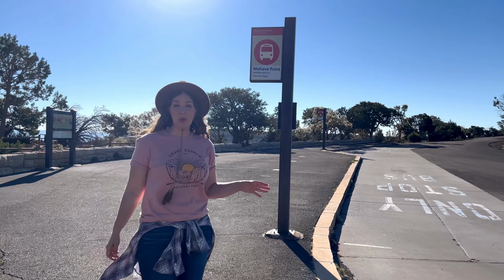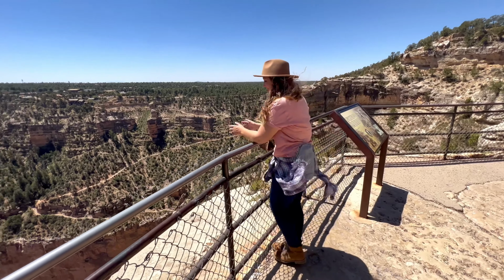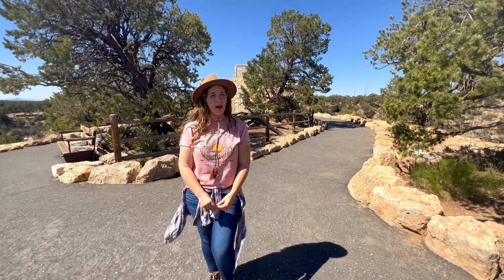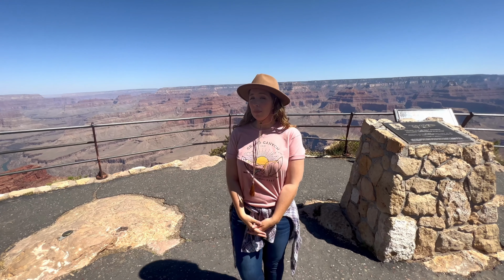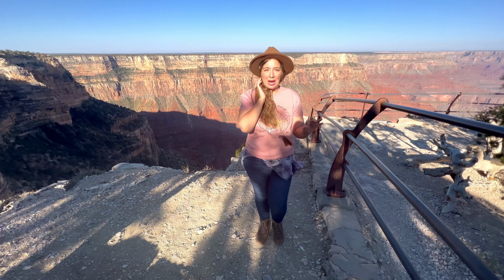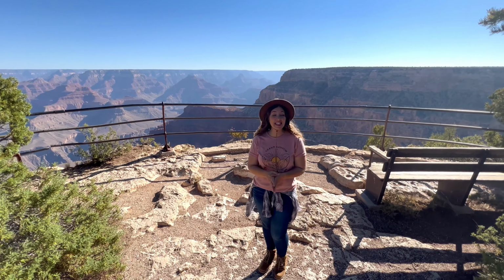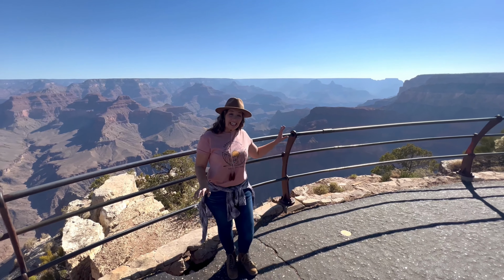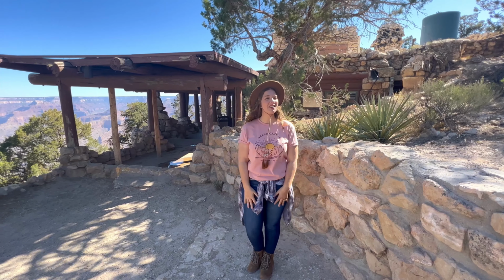VLOG 163: Hermit Road Viewpoints (Grand Canyon National Park)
Today I'm taking you on a virtual visit to the Hermit Road viewpoints in Grand Canyon National Park. We'll learn about the free shuttles provided by the National Park Service and all the stops they make for panoramic overlooks along this section of the South Rim. We'll be stopping at and enjoying clifftop views from Powell Memorial Point, Pima Point, Hopi Point, The Abyss, Trailview Overlook, Mohave Point, Maricopa Point, Monument Creek Vista, and Hermits Rest. We're heading out early to avoid the crowds...let's go!

For a complete travel guide on this spot, check out my full Hermit Road blog post at:

Chapters:
0:00 Introduction
0:32 NPS Shuttle Service
1:45 Trailvew Overlook
3:03 Maricopa Point
4:03 Powell Memorial Point
6:32 Hopi Point
7:36 Mohave Point
9:10 The Abyss
10:19 Monument Creek Vista
11:20 Pima Point
12:44 Hermits Rest
14:45 In Summary